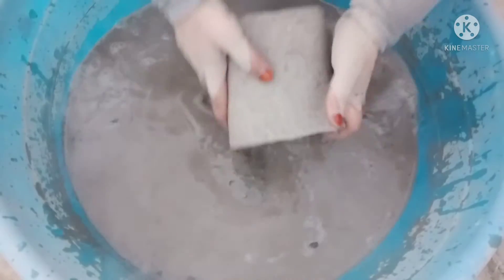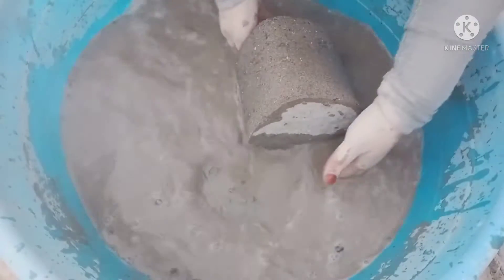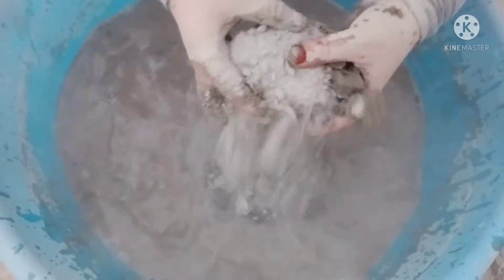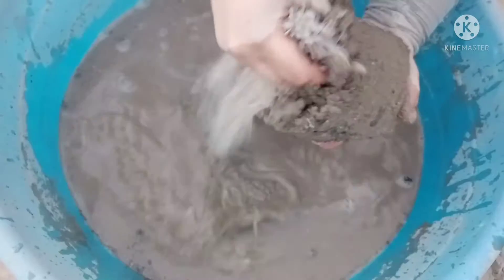ASMR:Special Video For Ali Khan Water Crumbling Extra Dusty ❣️crushing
welcome to Asmr's world please Watching my YouTube channel ! ASMR satisfying videos will help you relax and fall asleep. 💤 Asmr stands for Autonomous sensory meridian response, a feeling some people experience as a result of certain sights and sounds, such as whispering, folding towels and hair brushing. why is ASMR so effective? we all know how life can sometimes feel a bit stressful, right ? well, ASMR can help as de -stress and increase the likelihood of getting better night sleep (Wich we all want) thanks to its triggers with bonding behaviors. although, ASMR benefits aren't just restricted to the evening or the bedroom. please support my channel with Like Share and subscribe please stay connected nm with me and always happy 🥰🥰